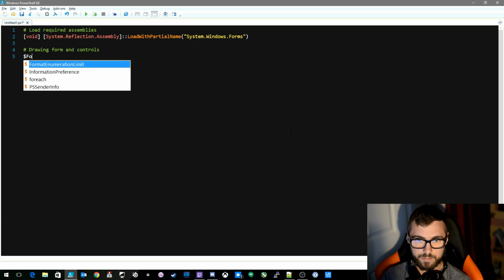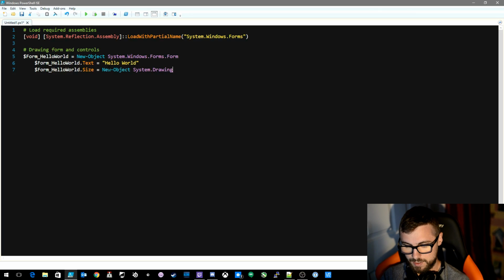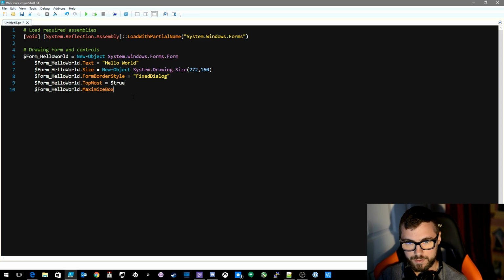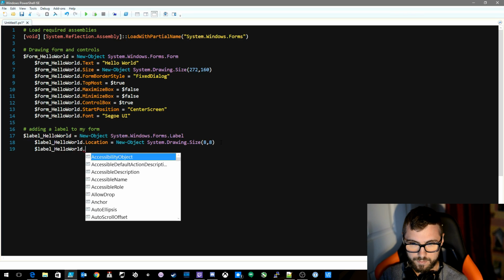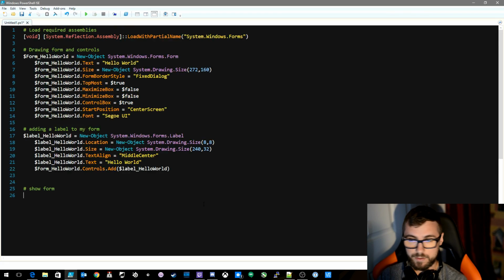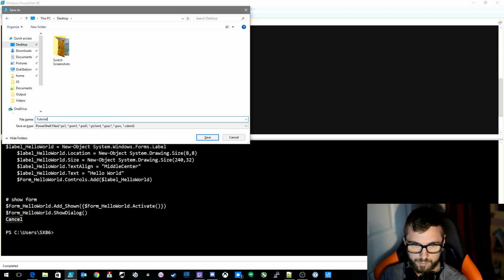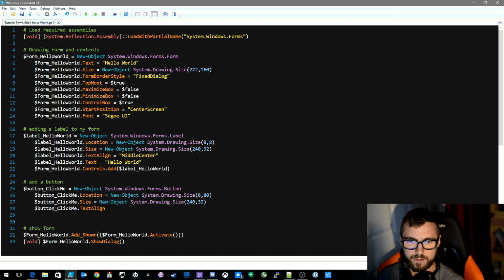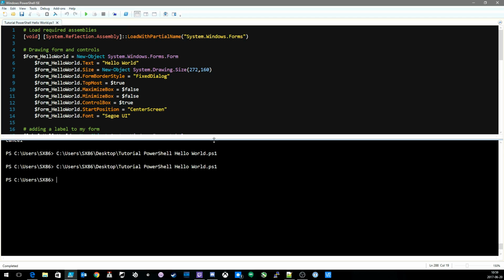PowerShell Windows Forms Tutorial 1 : Hello World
PowerShell tutorial on how to easily create a user interface to your scripts.